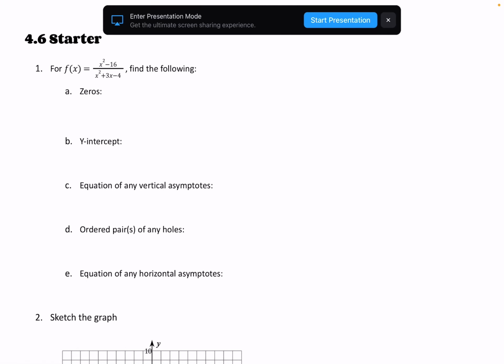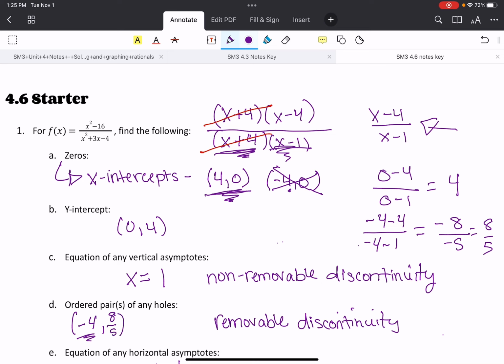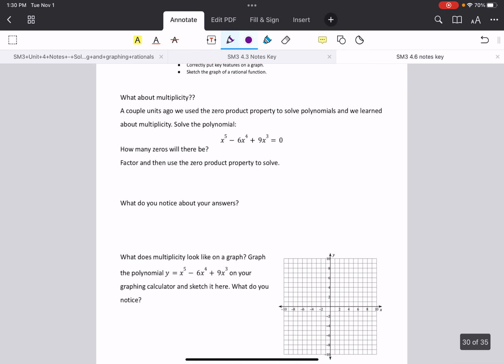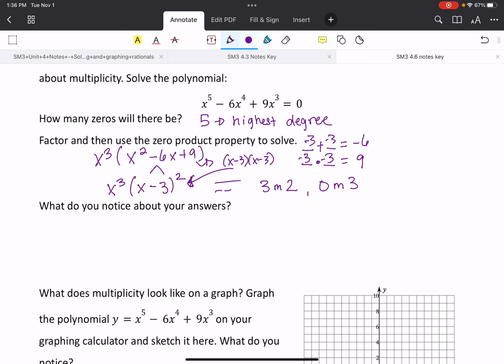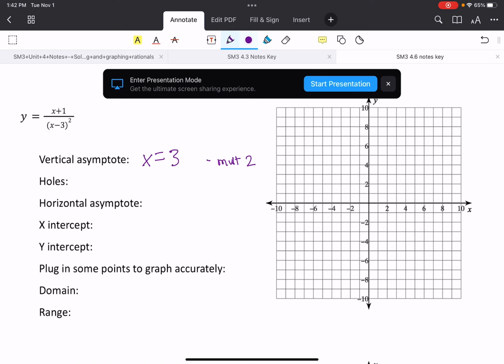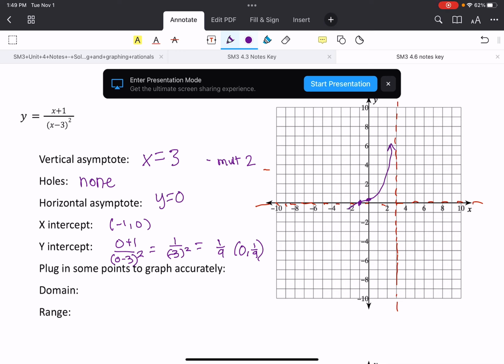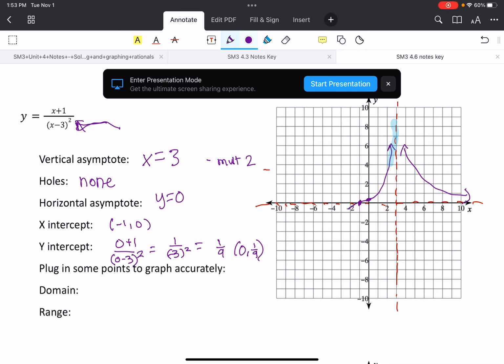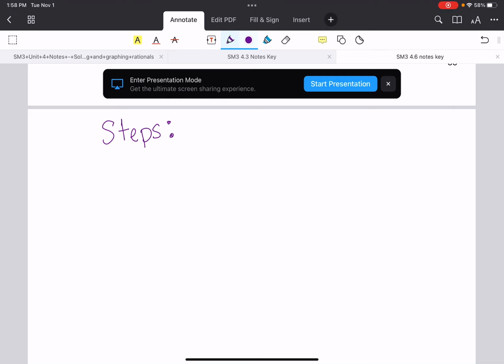SM3 4.6 Part 1